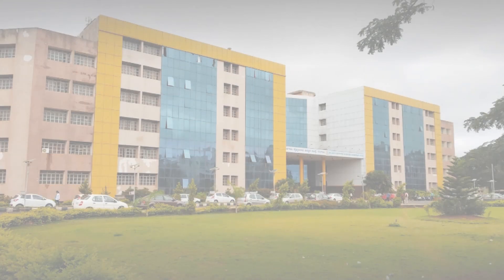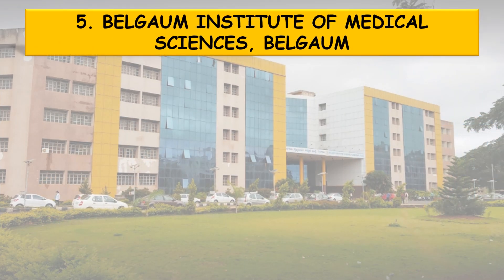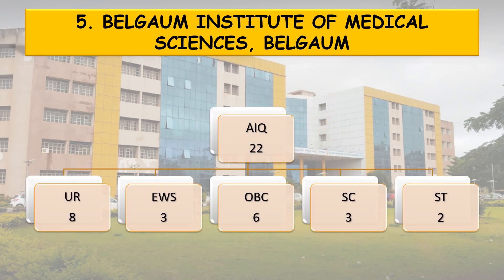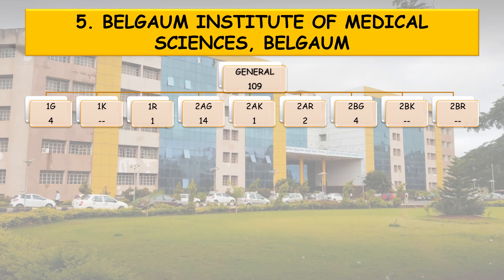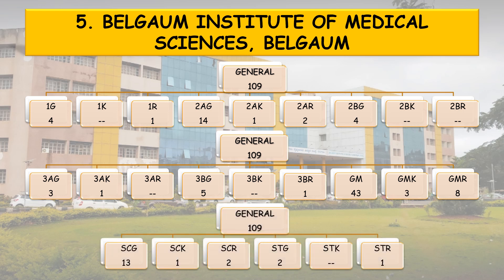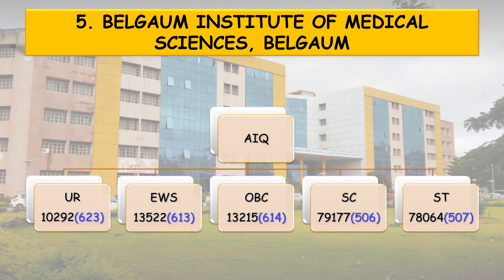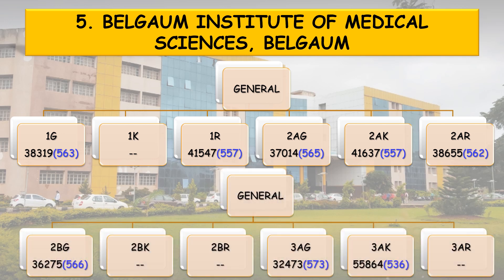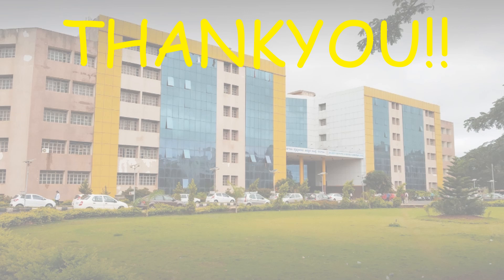BELGAUM INSTITUTE OF MEDICAL SCIENCES, BELGAUM || NEET 2022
This vedio is of BELGAUM INSTITUTE OF MEDICAL SCIENCES, BELGAUM

mmc cutoff?